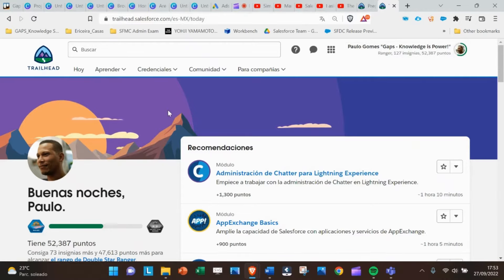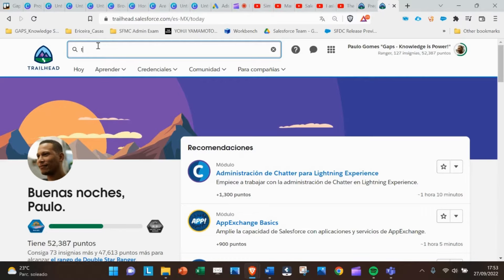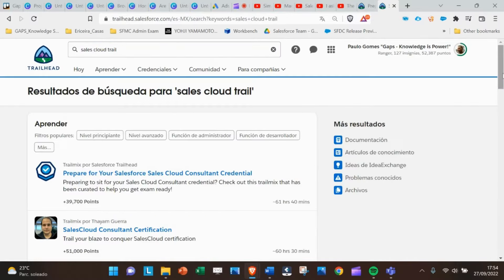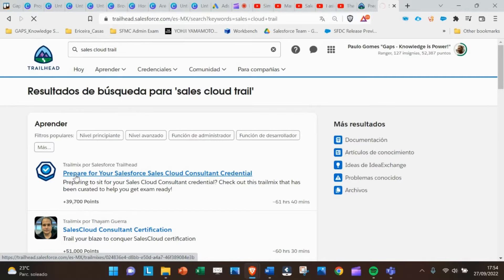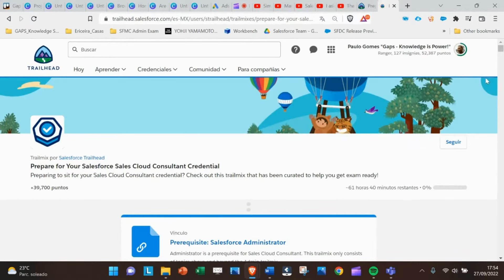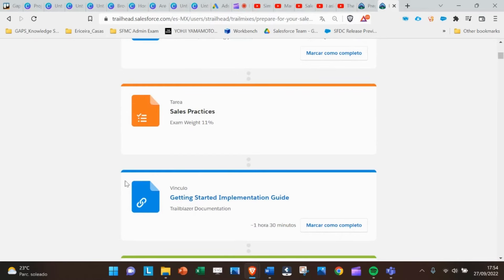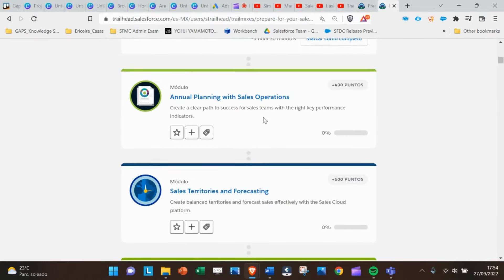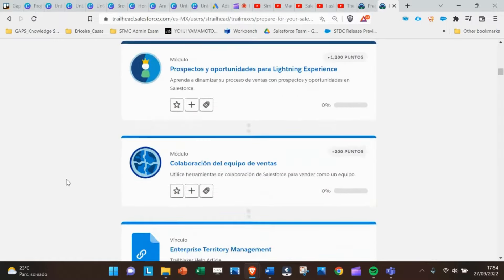CRM Pitfalls | Why do 20% to 70% of the Projects Fail & what's the solution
After working across different countries and regions, and working on over 40 plus Salesforce projects, at EMEA and at a Global level, I come across 5 Main Pitfalls. So, 20% to 70% of the CRM projects fail. Why? What's in for you? What are the solutions and how you can leverage it in your advantage? This and much more on video

Leave a comment on YouTube, I’ll reply 😉

🚀Why ?
I love to share & exchange knowledge, around my experience while Working and Living Abroad, on CRM and Tech Consulting, if you want to know more about it, subscribe and join me on this journey.

About Myself:)
I moved from general Marketing in 2011, since then I've been working on digital transformation, on hybrid roles between Business and Tech, across 5 countries, leading cross cultural teams, and delivering over 40 Salesforce CRM Projects, in Marketing, Sales and Service, while working on a daily basis with some of the biggest Salesforce consultancies in the world (Deloitte, Cap Gemini, Accenture, 4C Consulting, IBM Services and Cloud Coachers).